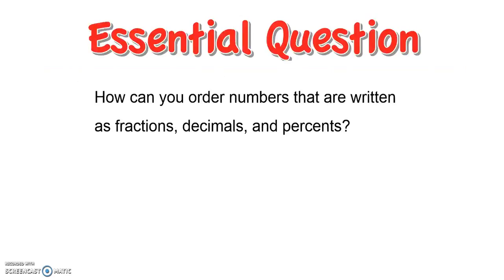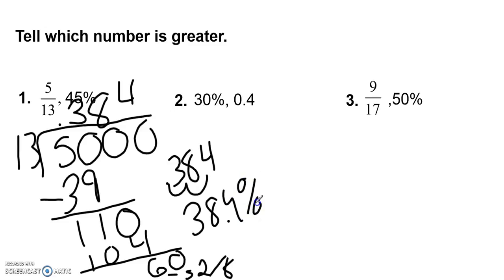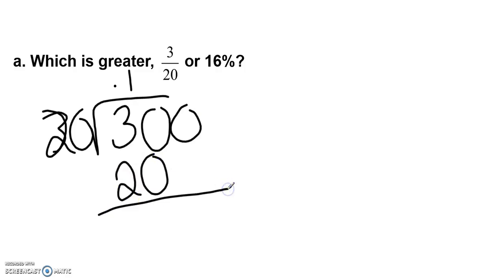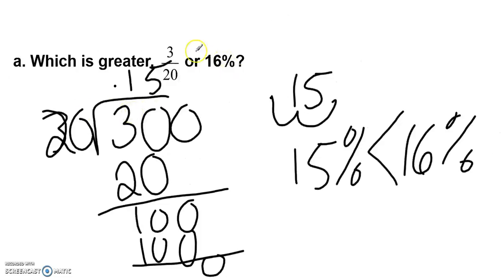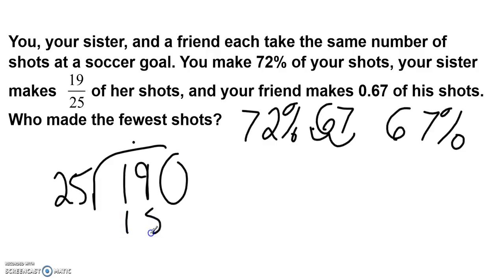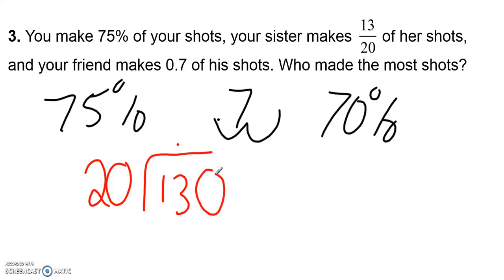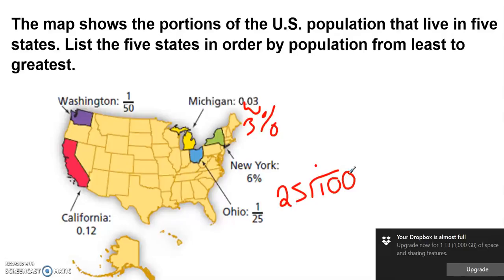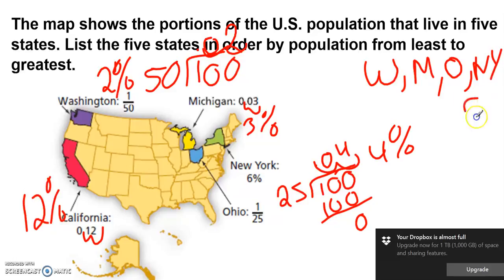Lesson 6 2